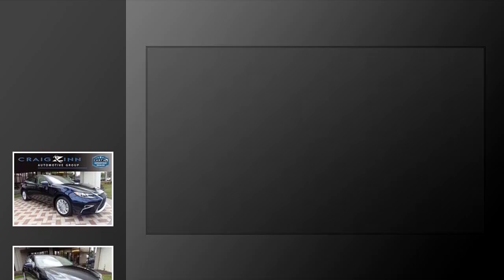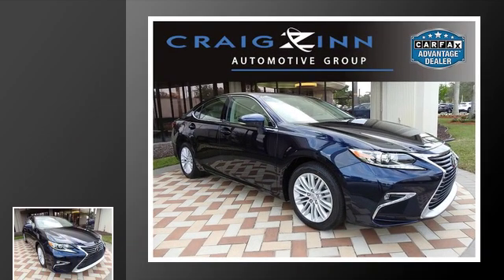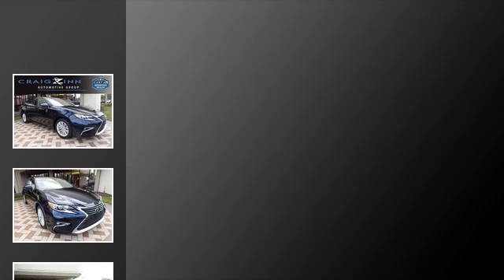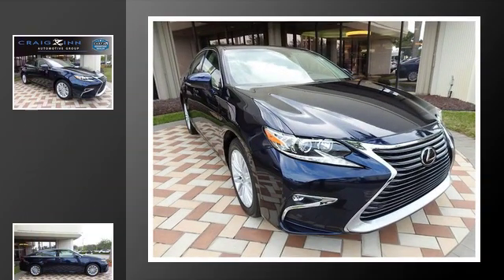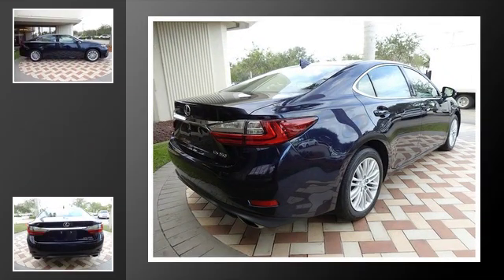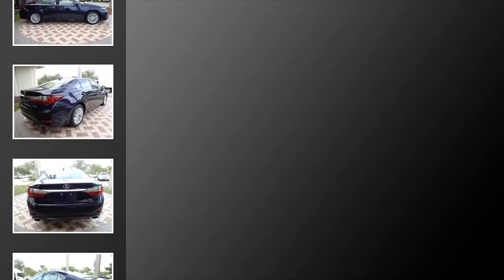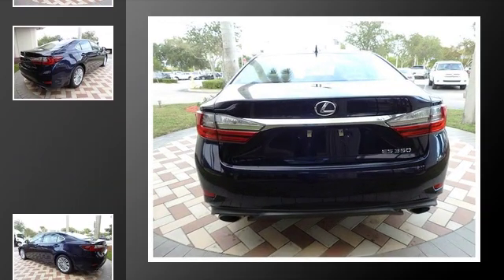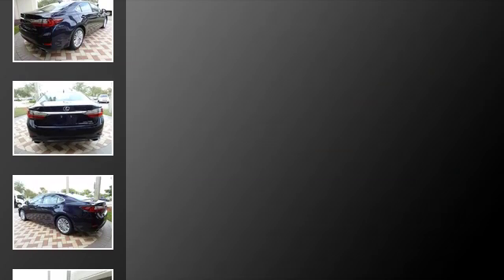2016 Lexus ES 350